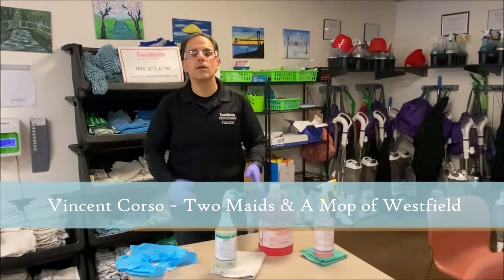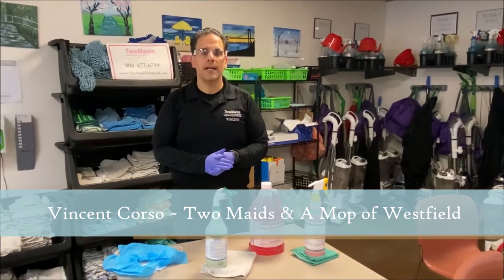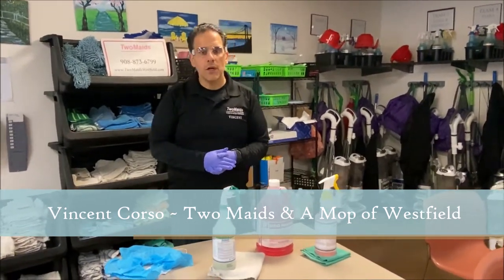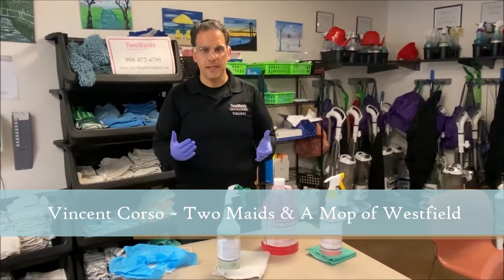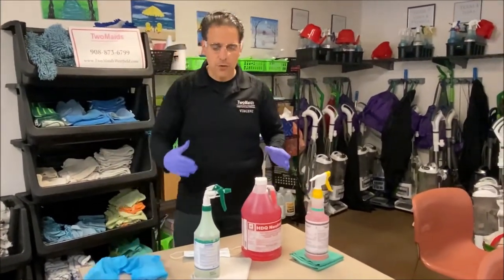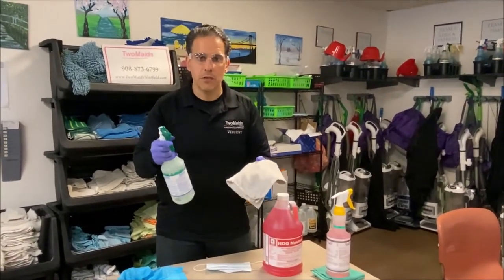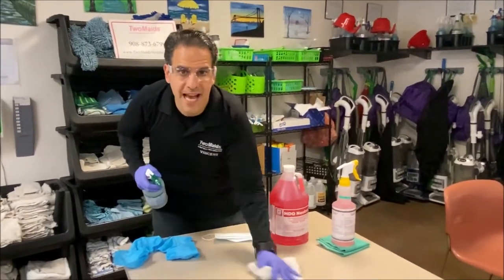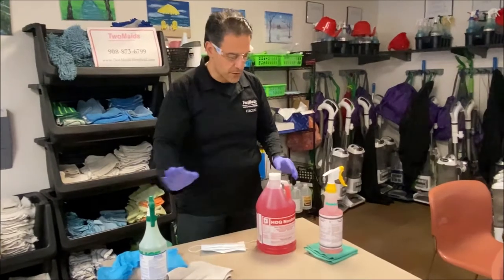Good Hands Good Advice with Vincent Corso from Two Maids and a Mop of Westfield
Vinny Corso from Two Maids and a Mop of Westfield speaking about how to clean a surface according to CDC standards